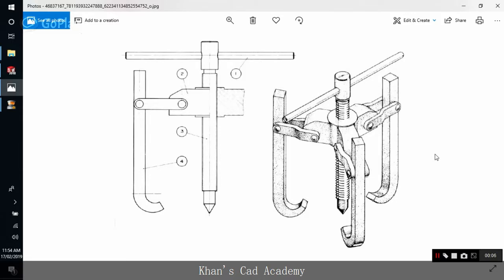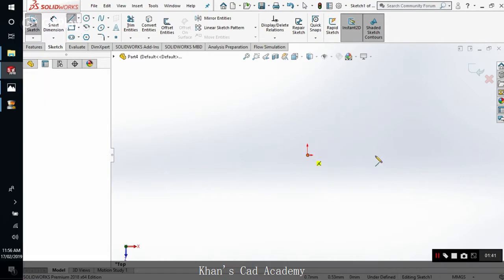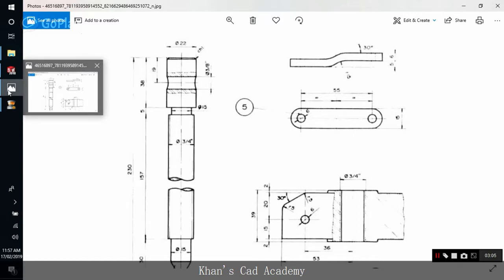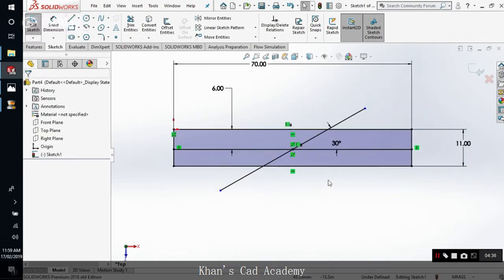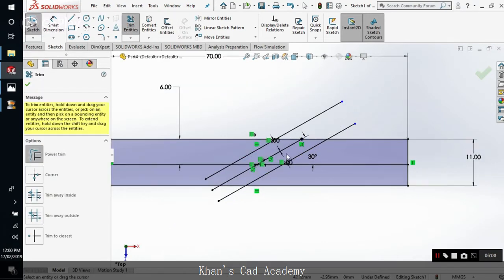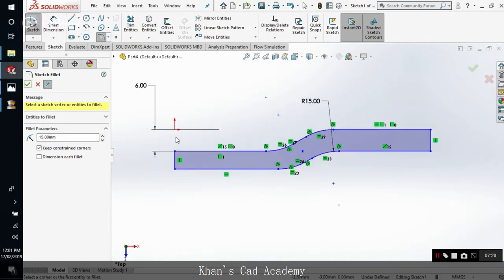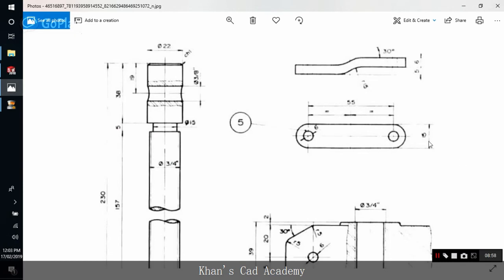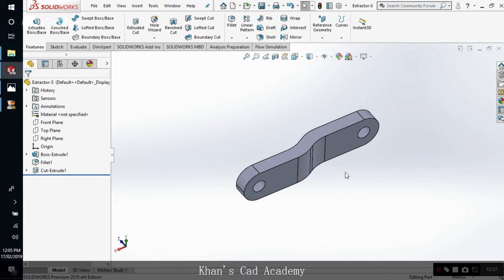Extractor 3d modelling using solidworks part-4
In this tutorial you will learn about Sketch, 3d Modelling, Assembly and animation using solidworks 2018